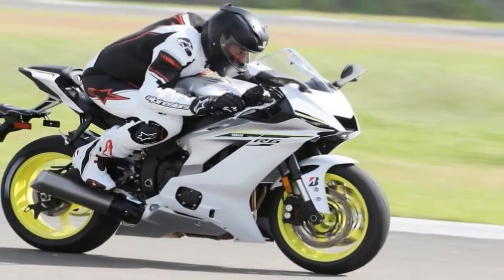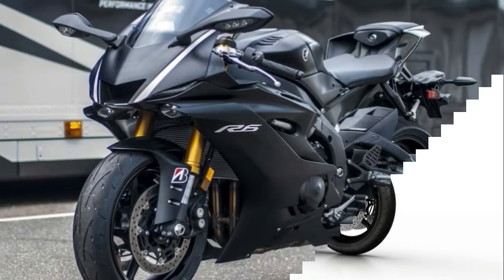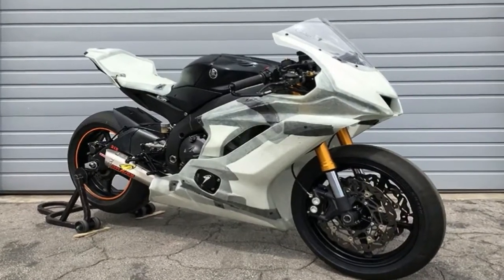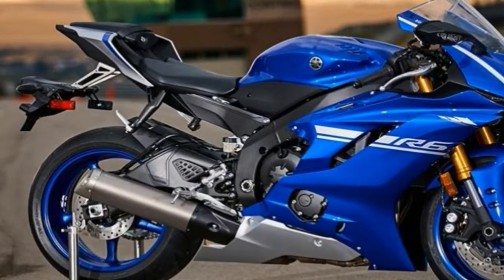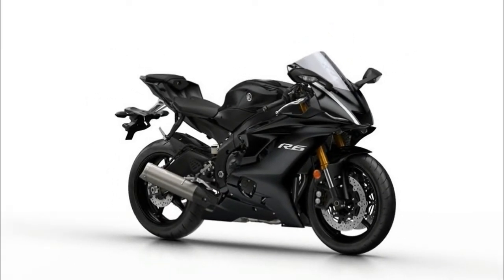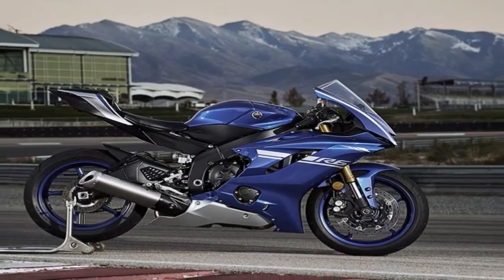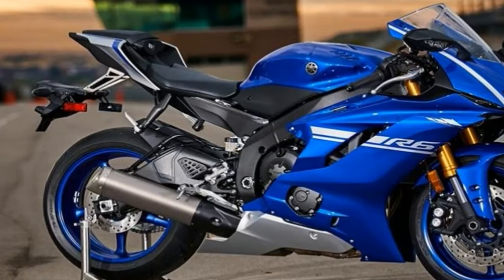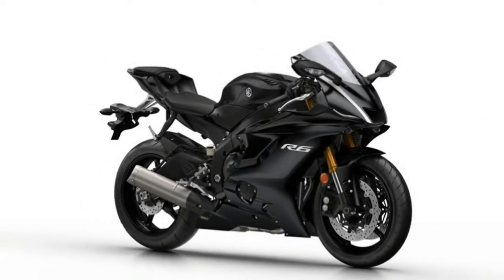LOOK THIS!!2017 Yamaha R6 Limited Edition Price & Spec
LOOK THIS!!2017 Yamaha R6 Limited Edition Price & Spec - The styling and bodywork mirrors their YZF-R1 and MotoGP bike. The similarities are obvious like the centrally-mounted air intake and LED lights. It’s not just for show but also improves the aerodynamics according to Yamaha an 8% improvement over the old bike.

██████ GET DAILY UPDATES! NOW! ██████